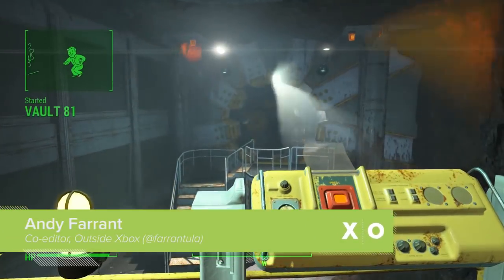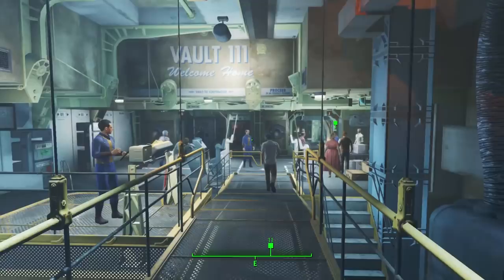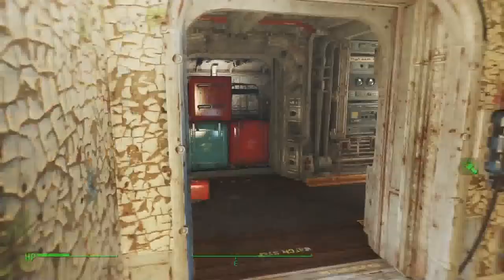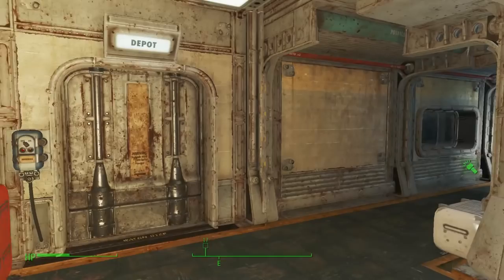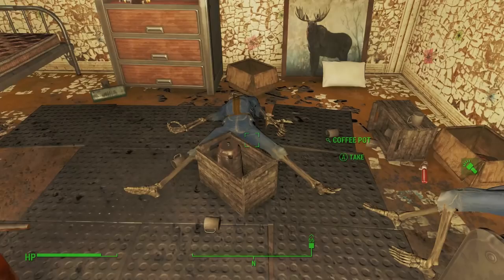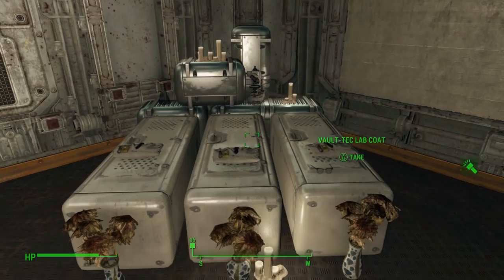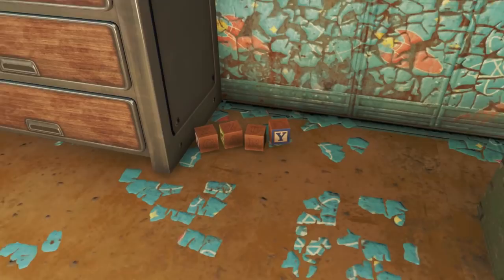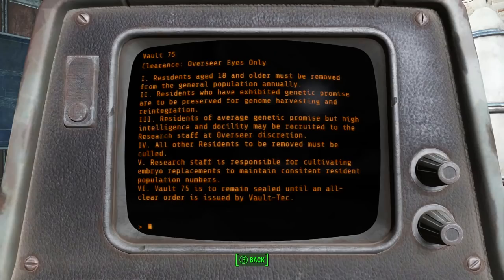Fallout 4: The 6 Dickest Moves by Vault-Tec in the Vaults of Fallout 4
Vault-Tec’s underground fallout shelters or "Vaults" were less for preserving human society than to let Vault-Tec mess with people. The Vaults of Fallout 4 are no exception.

No main story mission spoilers ahead, but beware of spoilers for side missions based on the various side mission Vaults in Fallout 4.

Take Vault 111 which, if you’re reading this, you probably know all about. It’s the Vault your character is chucked into at the start of Fallout 4, and its aim was to study the effects of prolonged cryostasis on its residents.

This seems like a pretty straightforward setup that, in the event of a nuclear apocalypse, you wouldn’t have trouble finding people to volunteer for.

The world is going to be irradiated for centuries, so it makes sense to freeze yourself until everything is safe again. Even if the long-term effects could be dangerous, it’s still less dangerous than taking a nuke to the face.

But that’s not Vault-Tec’s style, so instead they tricked everyone, telling them that it was a normal vault, claiming that the cryostasis pods were for decontamination, and then freezing them when they least expected it.

Maybe they just wanted the residents to all have hilarious surprised faces to give the caretakers something to look at when they cleaned the observation panels?